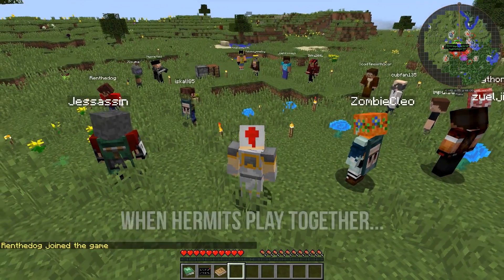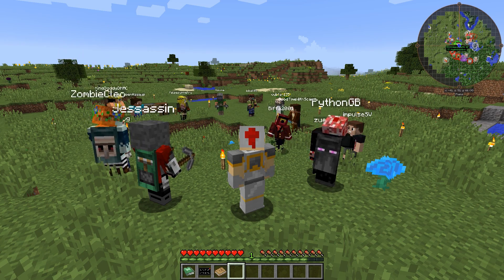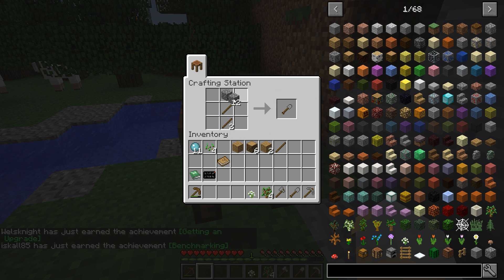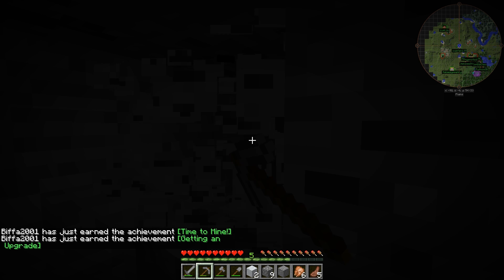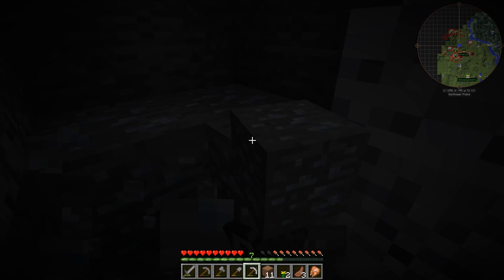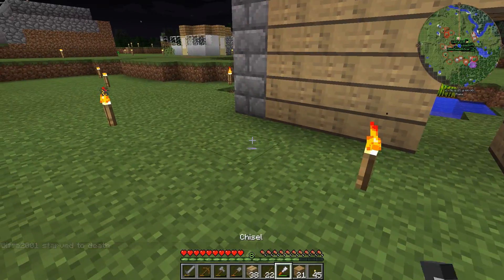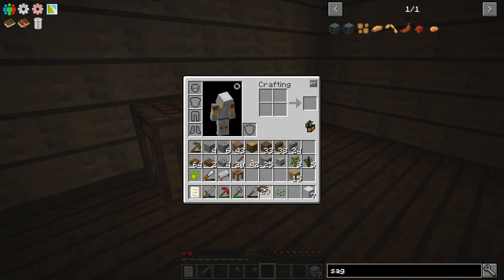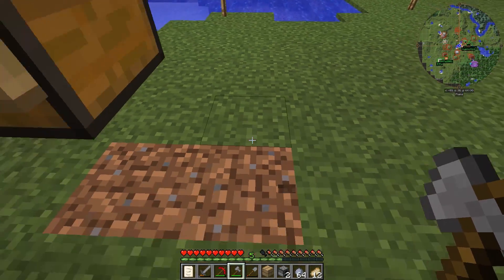HermitPack - Ep. 1: The Hermitcraft Modpack! | Minecraft Modded Survival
Let's Play HermitPack, the official Hermitcraft 1.10.2 modpack developed with the help of the FTB team! We're joined by lots of familiar faces, and we'll be exploring this awesome kitchen sink pack together!

ABOUT HERMITPACK:

HermitPack is a kitchen sink modpack for Minecraft 1.10.2, developed by Iskall85, Xisuma, Welsknight, WinterGrave, Skalda, and with support from the FTB team. This modpack is available for download on the Curse launcher.